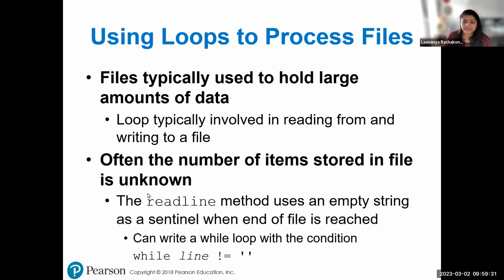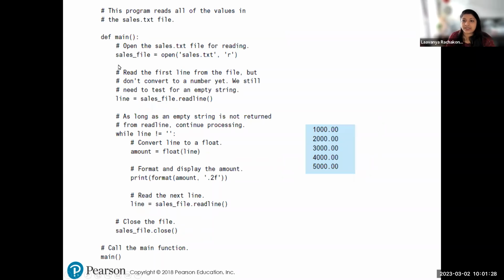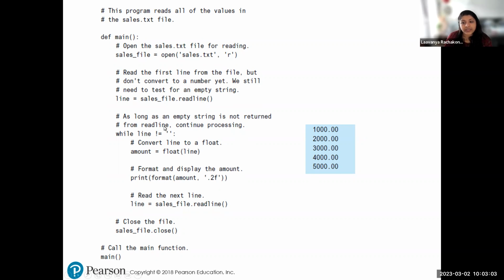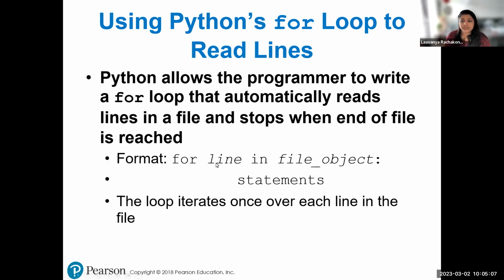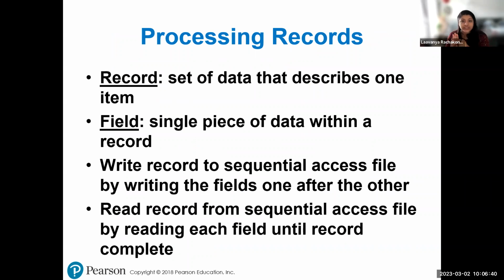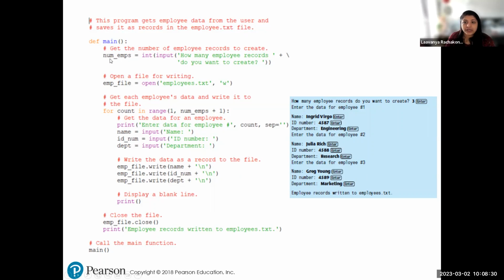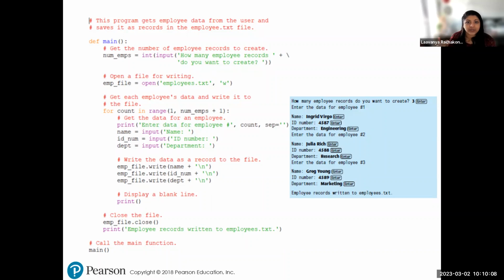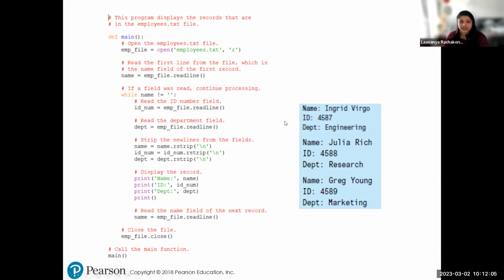Ch604: Loops and Records in Files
Here we are going to talk about how to use loops to read and write data from and to on files. We are also going to talk about the process of writing and reading records to and from files.